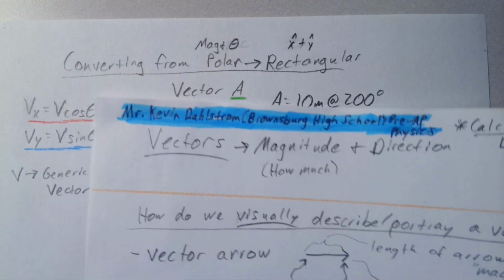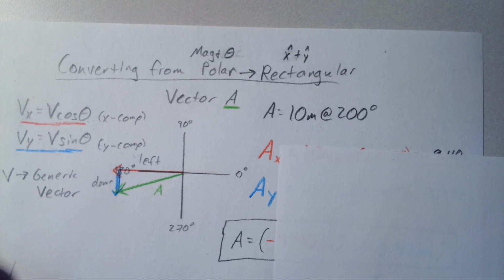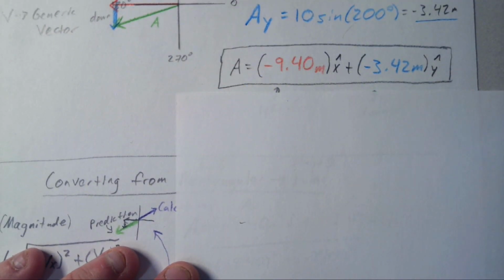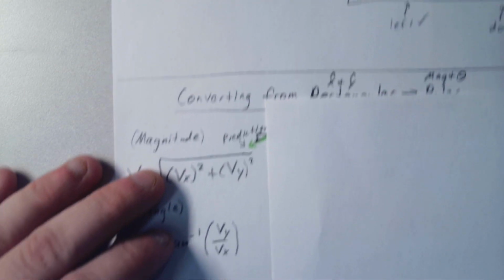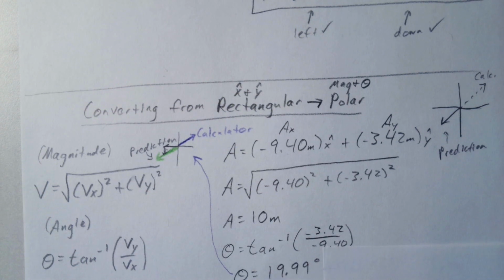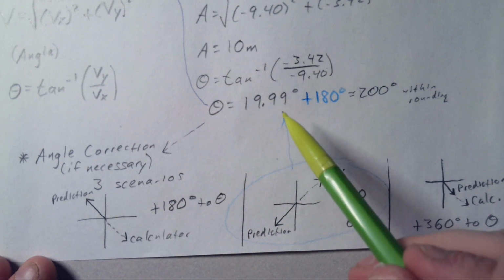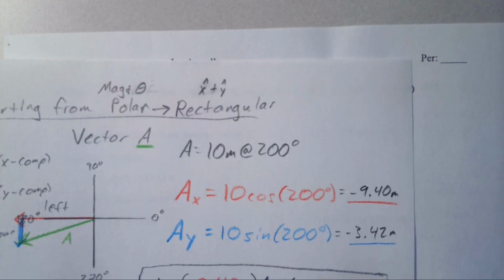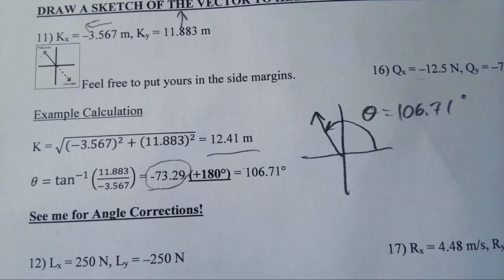Converting between Polar and Rectangular Coordinates (also HW explanation) 9_11_20